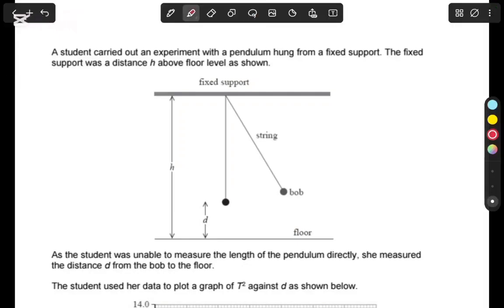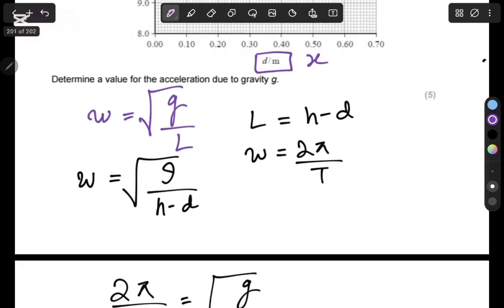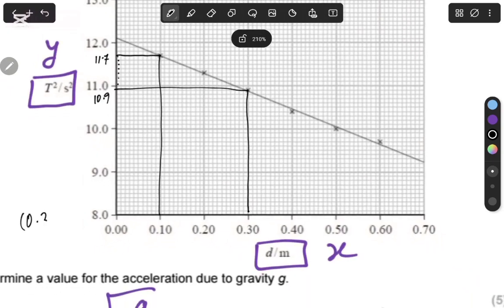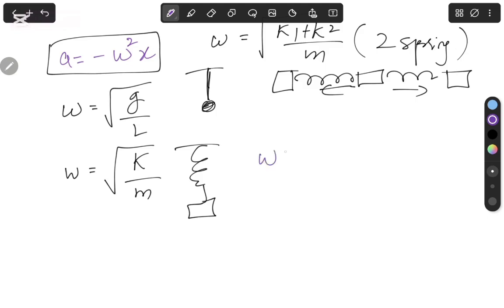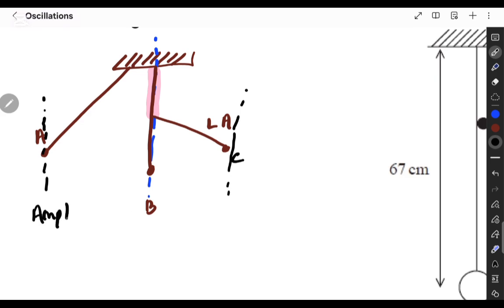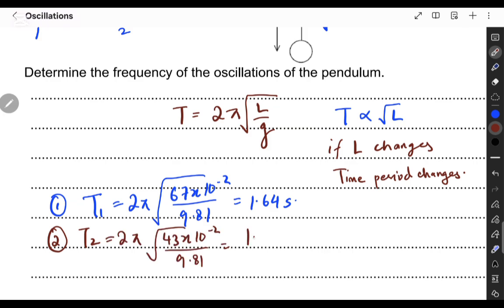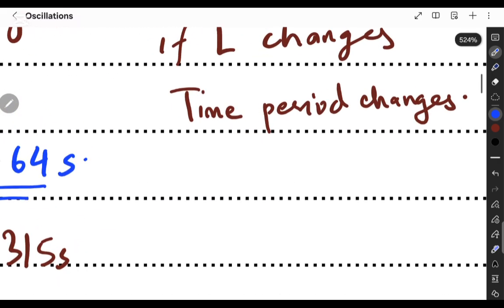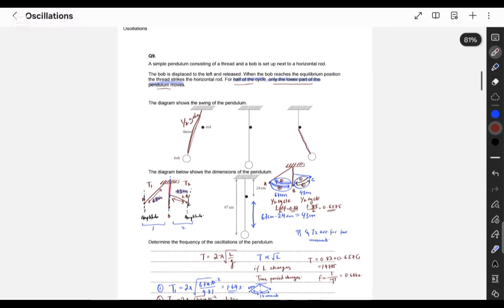Oscillations ExamWalkThrough 8